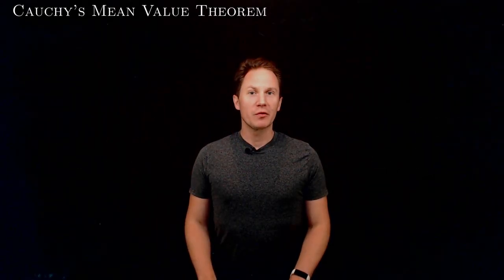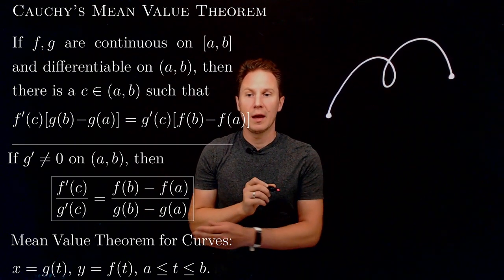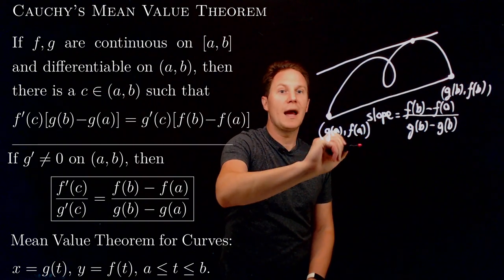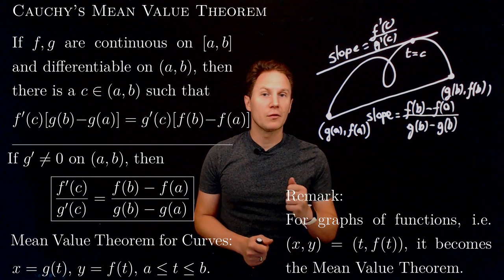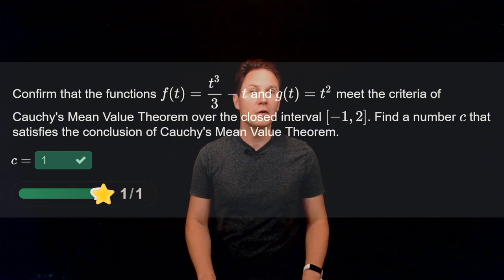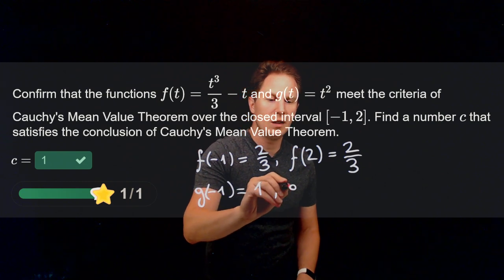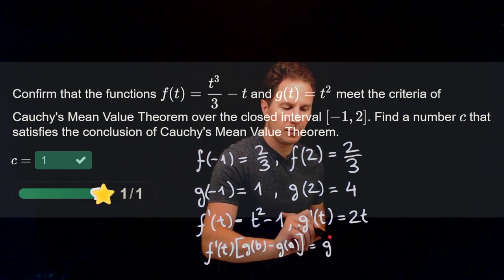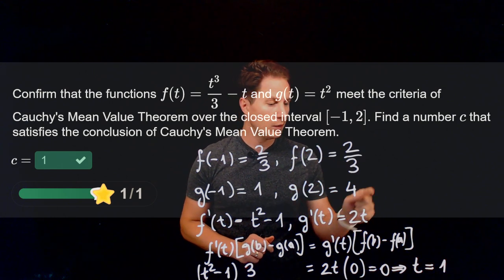Cauchy's Mean Value Theorem / Calculus / Interactive Video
00:00 Intro
00:05 Cauchy's Mean Value Theorem (Precisely)
00:40 A Mean Value Theorem for Curves???
02:06 Special case: The Mean Value Theorem
02:37 Quiz 1: Verifying criteria